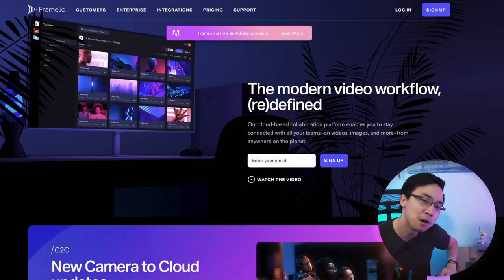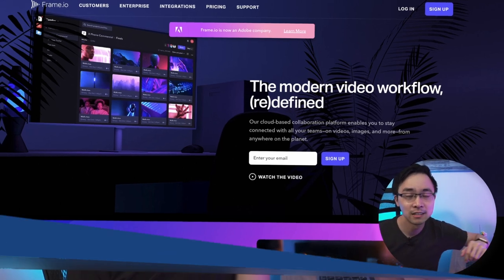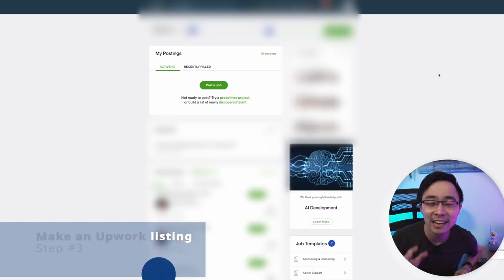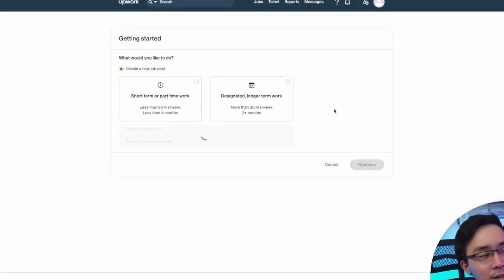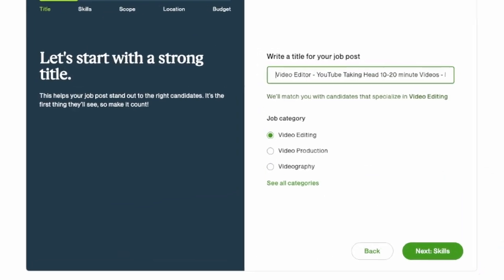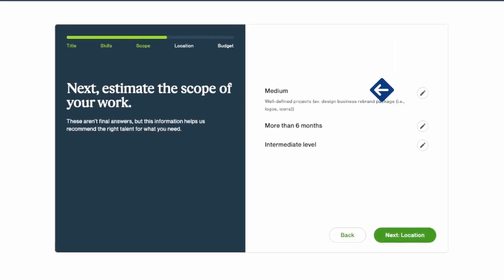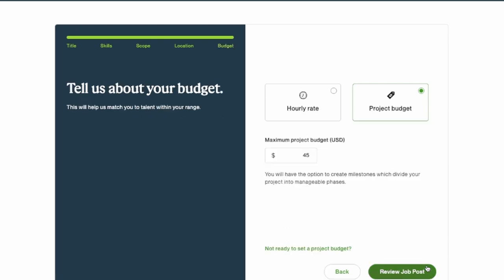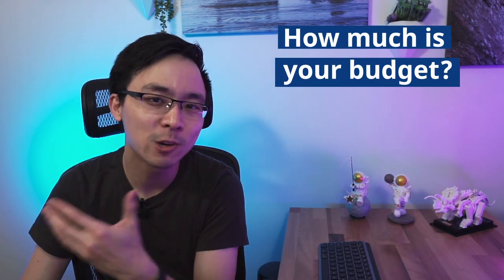How I Hired My New Video Editor on Upwork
Hiring a video editor or other freelancer? In today's video, I'm going to be digging into the eight steps that I recently took to hire my new video editor.

Learn the exact eight steps that you yourself can take when it comes to hiring an editor or some other freelancer on Upwork.

0:00 - Introduction to How I Hired My New Video Editor on Upwork

0:14 - Step #1: Make sure you put this all together before hiring

It's really important that whenever you're hiring a freelancer that you can think about ways to test the competency of the person that you're working with.

So in my situation, I had a former video editor that was moving on because of some scheduling conflicts. And so what I asked him to do was to put together a folder of files of all the assets that he had used over the last year and a half.

1:12 - Step #2: Setup a test task

This is where I detailed the instructions of exactly what I wanted in order to assess their competency in video editing. In my case, I gave a few minutes of raw footage of one of my upcoming Facebook Marketplace videos to essentially dig into that content and see how the editor was going to edit that raw footage.

1:56 - Step #3: How to create a job listing

From here, you're going to be able to create a job that's either short term or longer term work, and then detail all the things that you want about your particular project. So at this point in time, you're going to want to cover things like what exactly the job is, how much is your budget, what's your timeline, what's your style, as well as any other helpful information that might be useful for your particular task.

3:47 - Step #4: Make use of your free invites

A lot of people don't take advantage of this on Upwork. And regardless of whether you're on a free plan or a paid plan, you get free invites. So I always recommend that you do a search for yourself when you are on Upwork.

What I always recommend you do is filter down your search. What you can do is you can essentially go through the results and then invite people to your project. And when you invite people to your project, you'll then be able to send that particular RFP directly to their inbox.

5:32 - Step #5: Do this to assess different skill levels

In my situation, I tested five or six different video editors, and then essentially gave them the same test task in order to assess all of their different skill levels.

This was a great way for me to get a gauge of exactly what I could get from my budget while also getting a sense for whether or not I needed to go down on my budget or go up on my budget.

6:09 - Step #6: Use this approach

It's really important that you incorporate this into your test task, because essentially what's going to happen is you're going to be able to get a sense for how the two of you guys communicate with one another.

In the case where you're giving feedback and they're not able to understand that feedback, then you're only going to get even more problems in terms of communication later on in your actual freelancing relationship.

6:46 - Step #7: Go through a round of revisions

So in this situation, I compared all the different final products of a few of the different editors. And I essentially ranked order them by preference as well as got second and third opinions from different friends of mine to see exactly what they thought would be the best video editor for me.

Something that's really important to remember is that there's always a freelancer just for you.

7:28 - Step #8: Hire and begin onboarding

So at this point in time, when I was going through the test task, I actually already started a contract with them because it was scoped out to just a test task.

How do you hire freelancers?